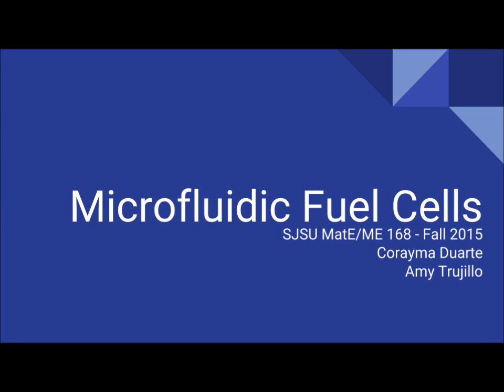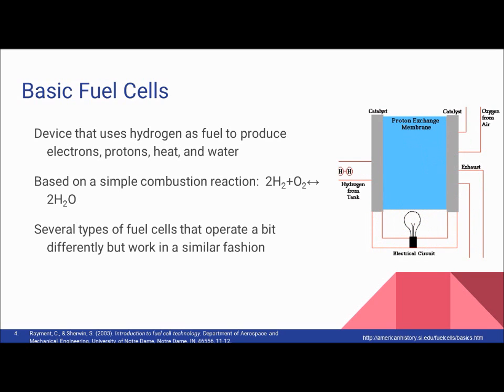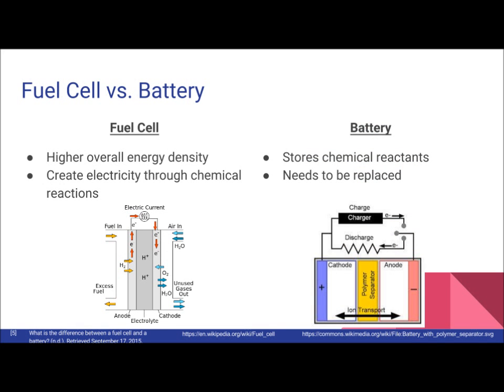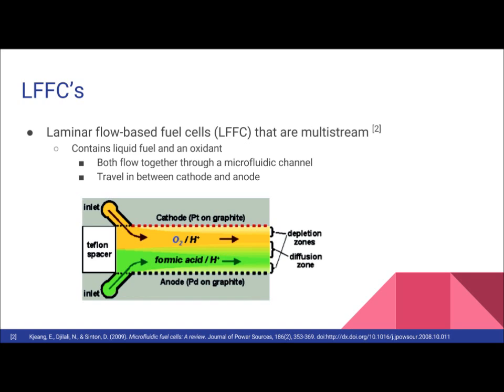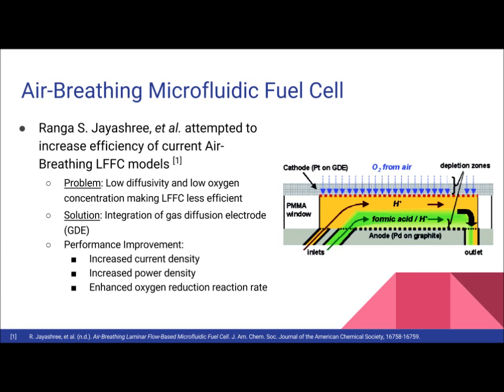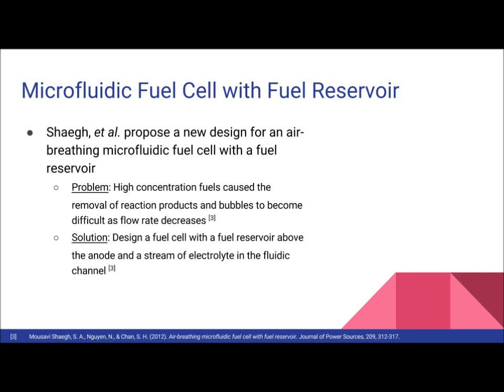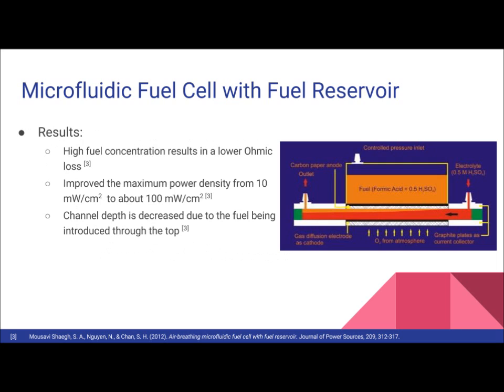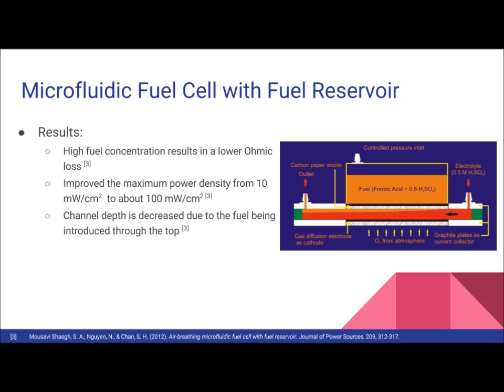Microfluidic Fuel Cell Topic Review - SJSU MatE 168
A review of microfluidic fuel cells focused on Air-Breathing LFFCs by Corayma Duarte and Amy Trujillo.